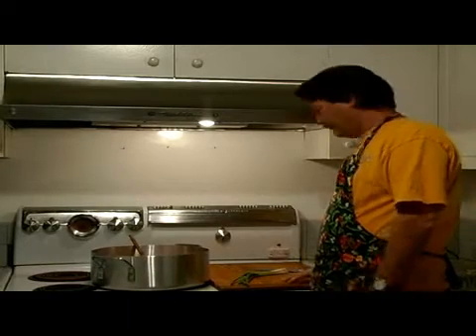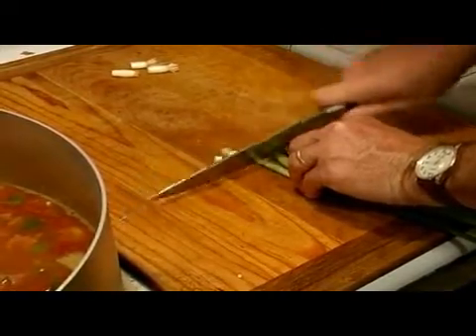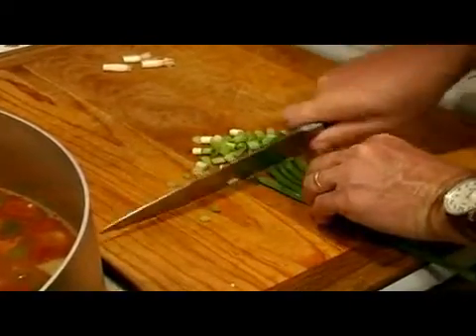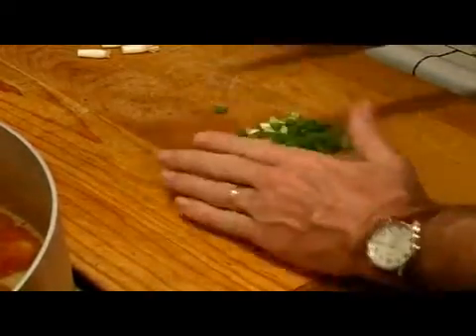Slicing Green Onion for Smothered Chicken Casserole Recipe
Slicing Green Onion for Smothered Chicken Casserole Recipe. Part of the series: Smothered Chicken with Maque Choux Recipe. Learn from our expert how to slice green onions when making smothered chicken with maque choux casserole in this free cooking video from our Cajun expert.